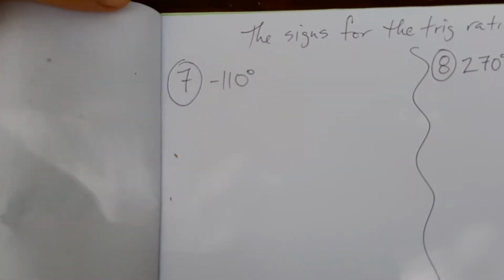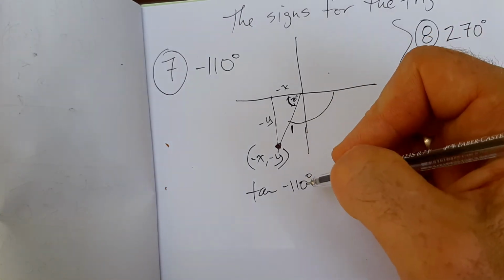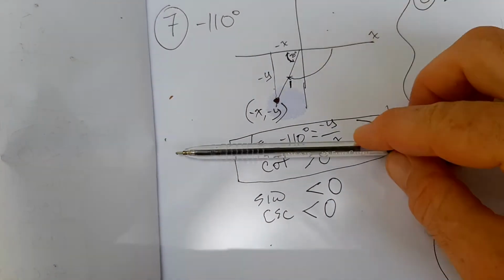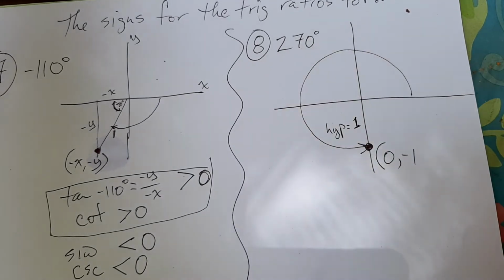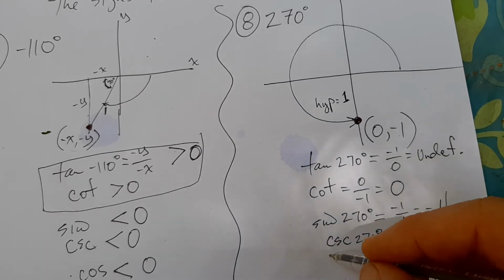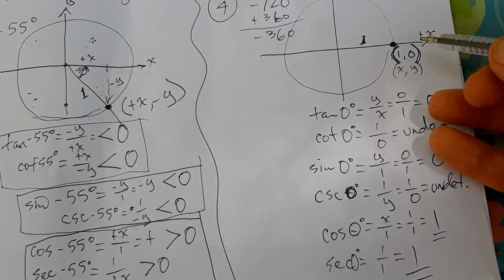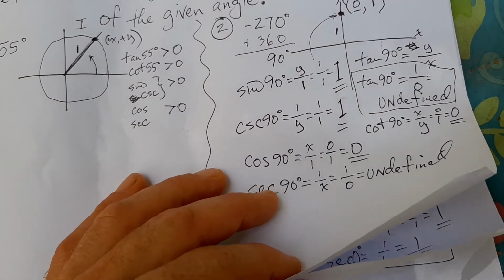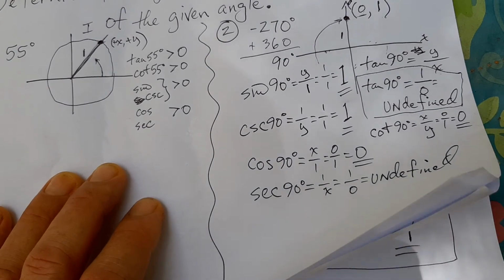Lesson 2 exercises (7&8)